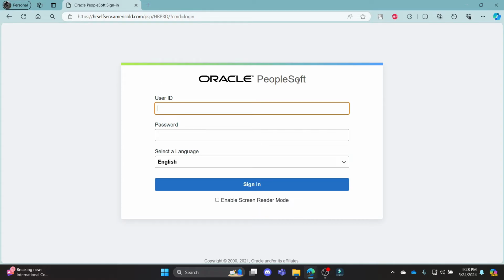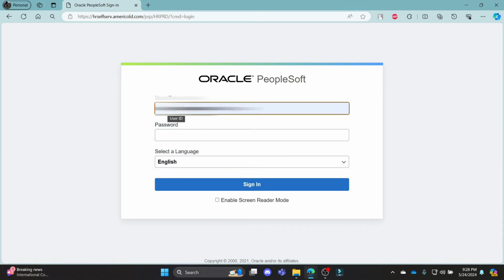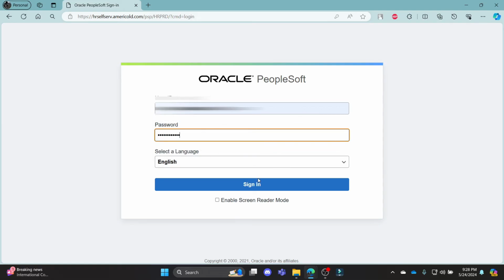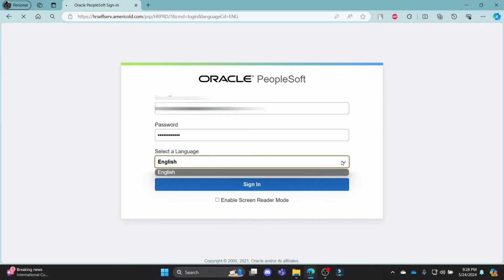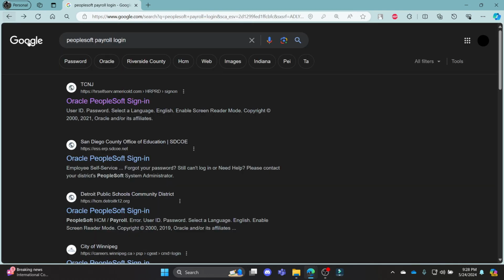How to Login to Peoplesoft Payroll Account (2024) | Sign In to Peoplesoft Payroll Account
This video will show you the process of navigating to the Peoplesoft Payroll login portal, entering your credentials, and accessing your payroll details. We also cover troubleshooting tips for common login problems to ensure you can manage your payroll without any hassle. Discover how to log in to your Peoplesoft Payroll account with our detailed tutorial. Follow these instructions for a smooth login experience.